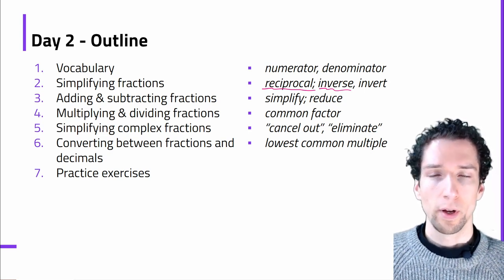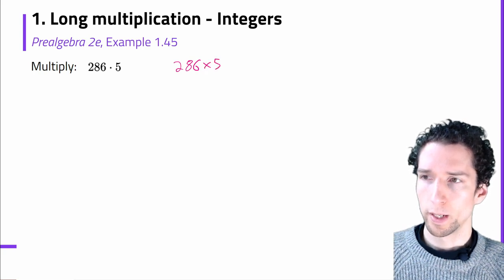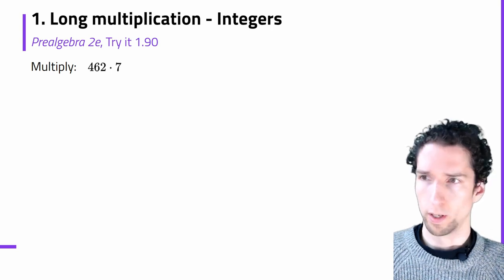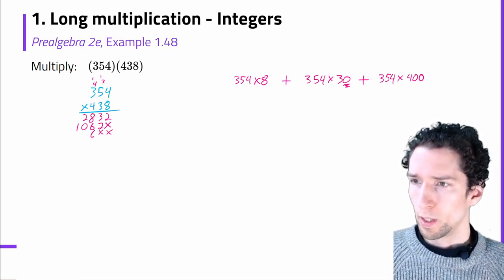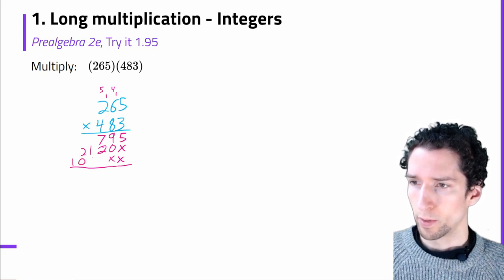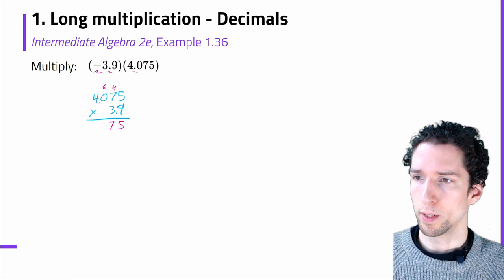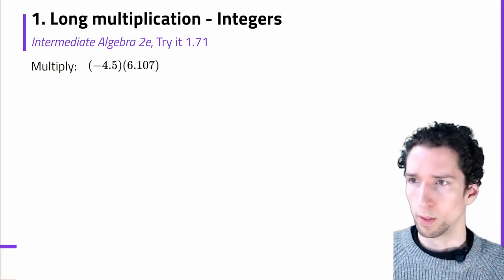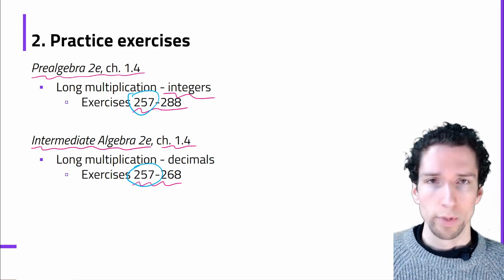AIM -Day 3 - Long multiplication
Long multiplication

Contents:
00:00 Introduction
03:43 Small integers - Example 1.45
07:53 Large integers - Example 1.48
16:05 Decimals - Example 1.36
22:54 Practice exercises
24:30 Wrapping up

✦ Practice exercises ✦
From Prealgebra 2e, ch 1.4
➥ Long multiplication - integers: exercises 257-288
From Intermediate Algebra 2e, ch 1.4
➥ Long multiplication - decimals: exercises 257-268